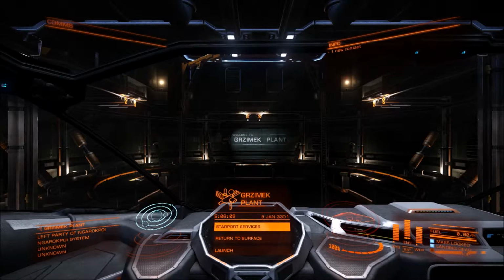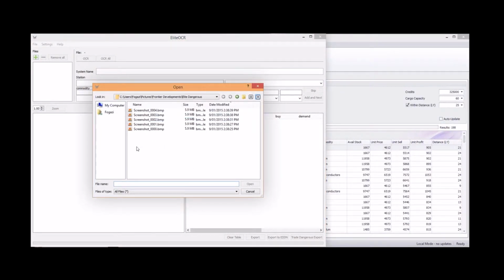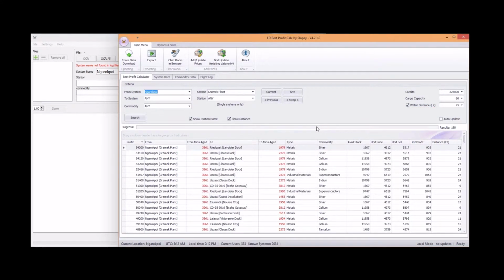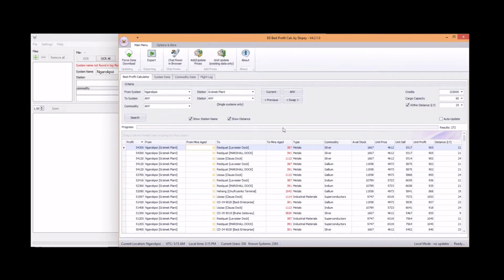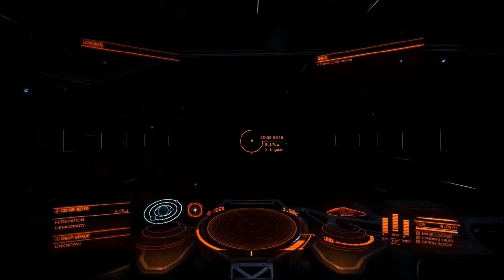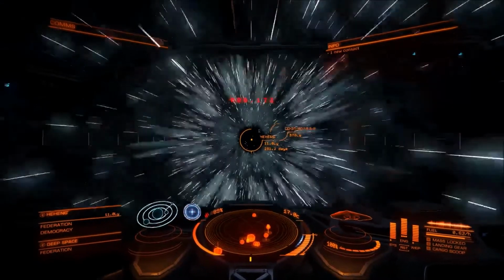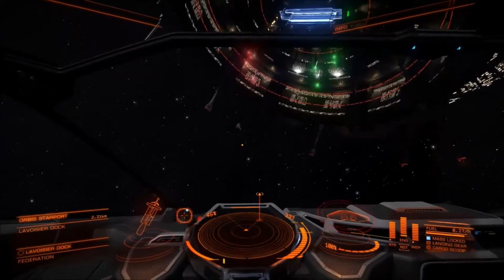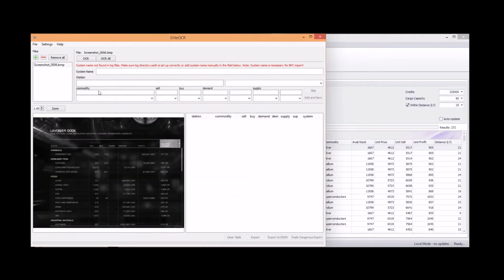Life of an Elite: Dangerous Trader EP03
In this third episode I talk and explain a bit about the updates to Slopey's BPC and also make another buy and sell trade. I also discover that both EliteOCR and Slopey's BPC are not detecting and updating my current system.